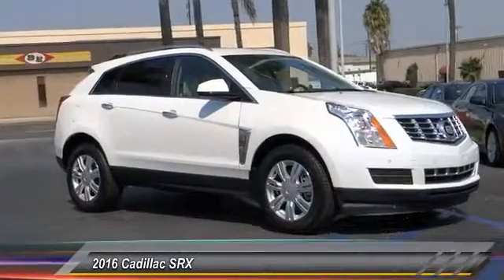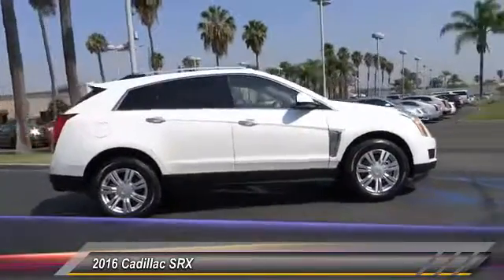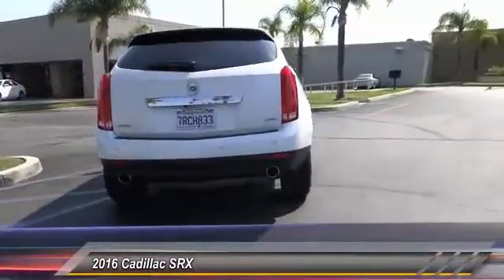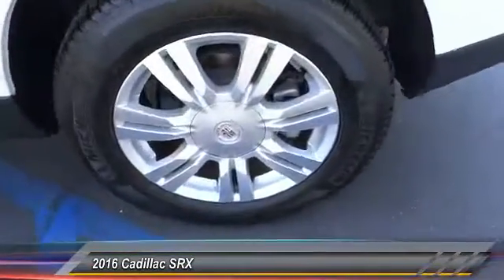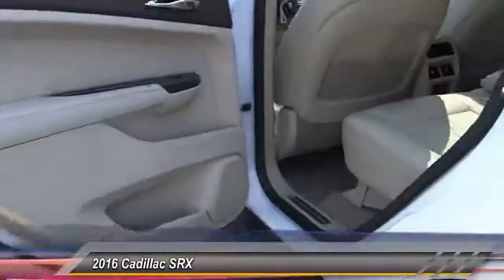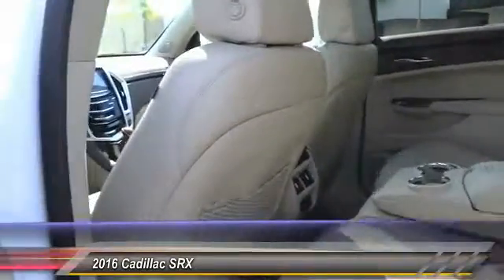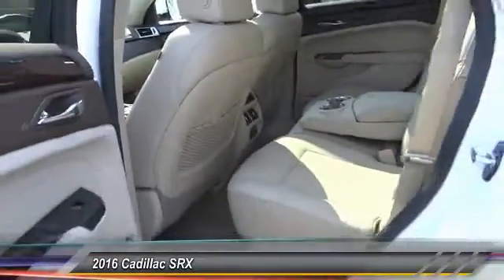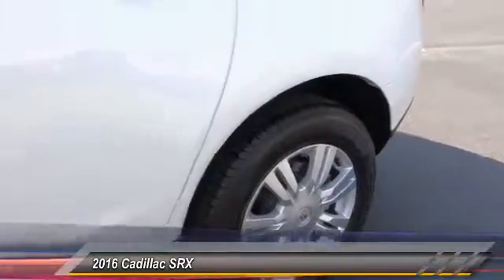2016 Cadillac SRX SIGNAL HILL, LONG BEACH, SEAL BEACH, LAKEWOOD, CARSON RGS576334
2016 Cadillac SRX FWD 4DR LUXURY COLLECTION

Boulevard Cadillac
2850 Cherry Ave.

BOULEVARD CADILLAC PROUDLY SERVICING SIGNAL HILL, LONG BEACH, SEAL BEACH, LAKEWOOD, CARSON, & SURROUNDING SOUTHERN CALIFORNIA LOCATIONS. THIS SILVER 2016 Cadillac SRX IS EQUIPPED WITH A 3.6L V6 24V GDI DOHC, AUTOMATIC TRANSMISSION, AND RECEIVES AN ESTIMATED 17 City/24 Hwy MPG. CONTACT BOULEVARD CADILLAC AT TO SCHEDULE A TEST DRIVE AND TAKE THIS 2016 Cadillac SRX HOME TODAY, OR VISIT OUR SHOWROOM CONVENIENTLY LOCATED AT 2850 CHERRY AVE., SIGNAL HILL, CA 90755. STOCK #: RGS576334 | 2016 Cadillac SRX FWD 4dr Luxury Collection 2016 Cadillac SRX FWD 4DR LUXURY COLLECTION STOCK #: RGS576334 | VIN: 3GYFNBE33GS576334 | 2016 Cadillac SRX FWD 4dr Luxury Collection Boulevard Cadillac BOULEVARD HAS BEEN SATISFYING SOUTHERN CALIFORNIA CAR BUYERS SINCE 1961. FRIENDLY & FAMILY OWNED. PLEASE CHECK US OUT ONLINE AT BOULEVARD4U.COM FOR MORE INFORMATION.